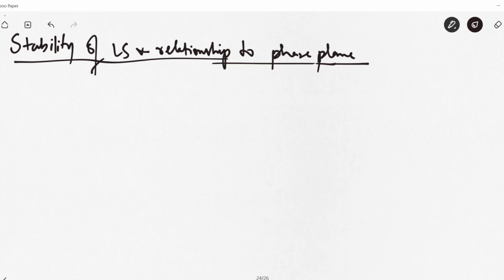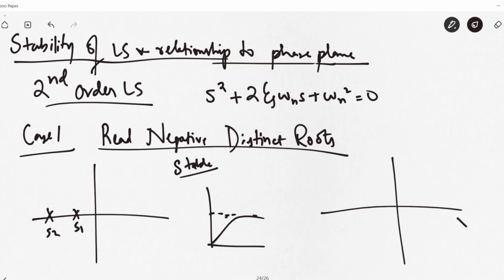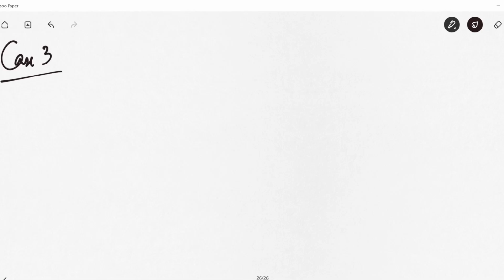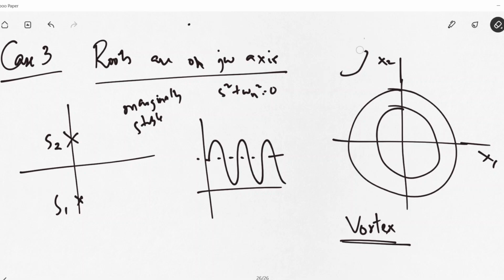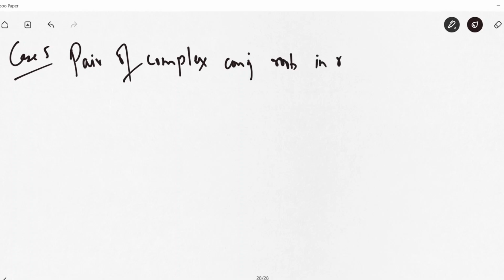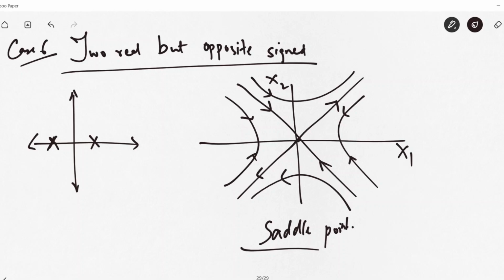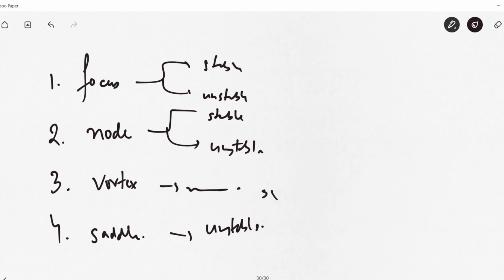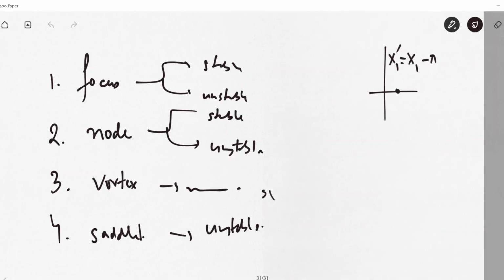NLS 07 Types of Singular points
Types of Singular points